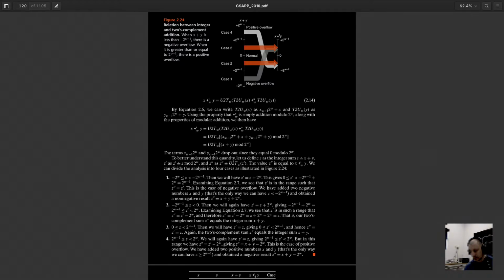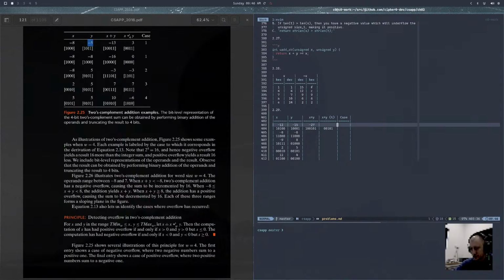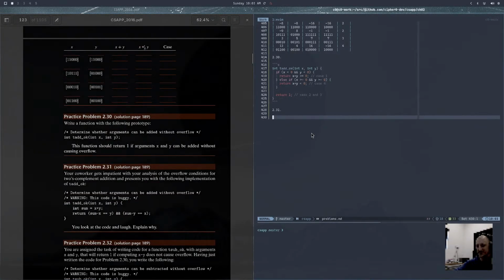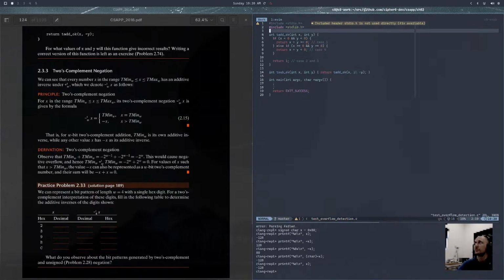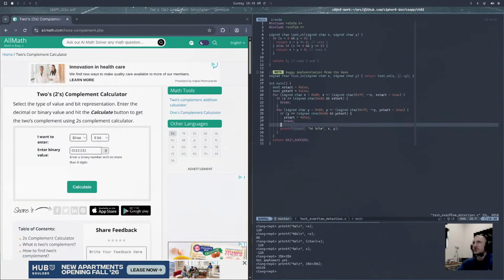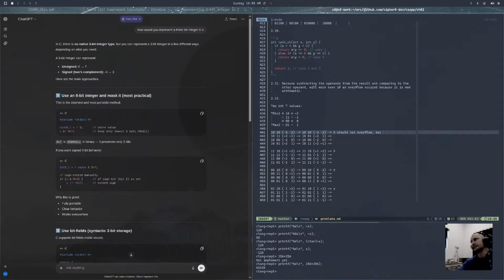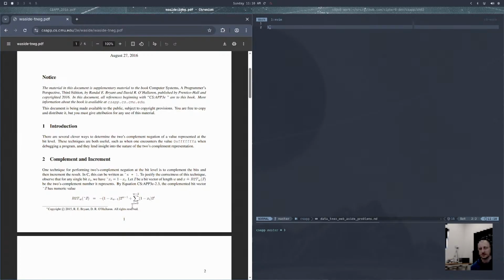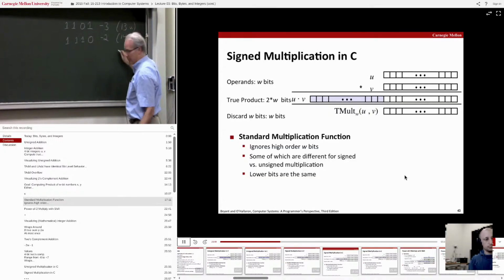Auditing Carnegie Mellon Introduction to Computer Systems